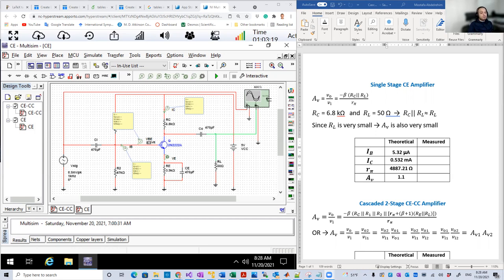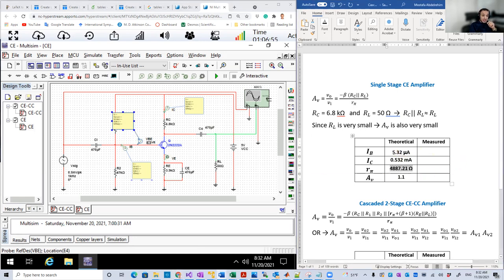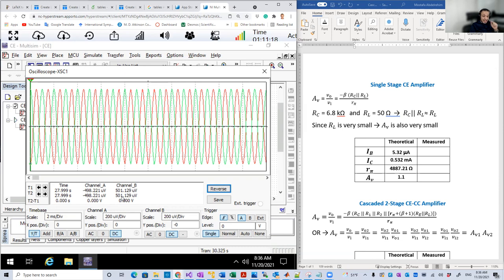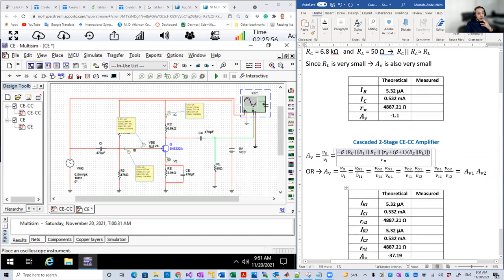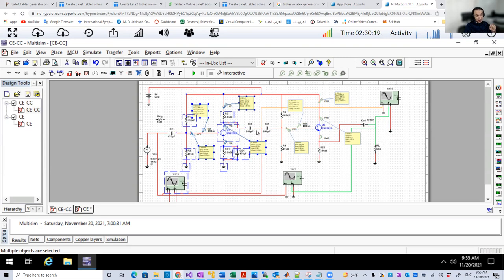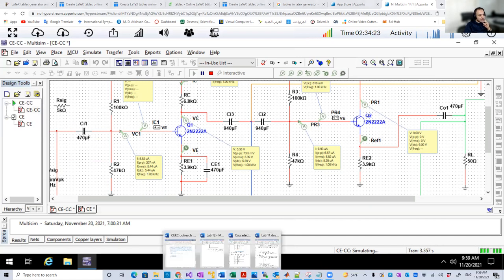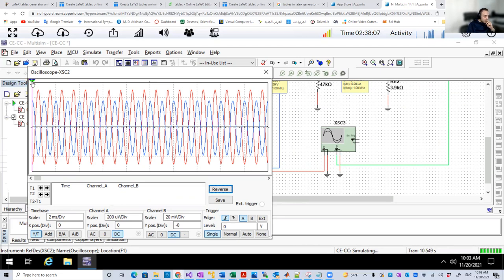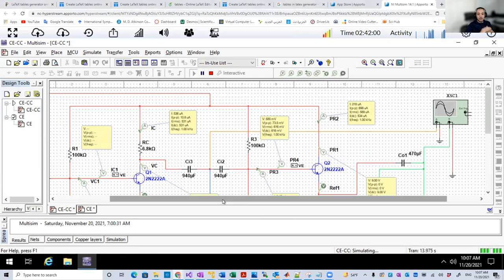lab 13: Multistage Amplifier in Multisim - Common Emitter - Common Collector multistage amplifier